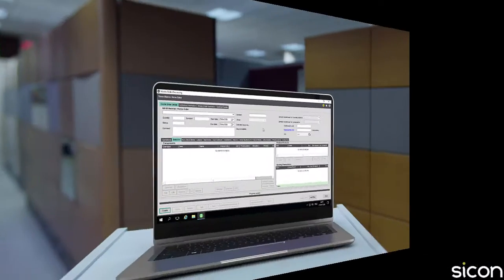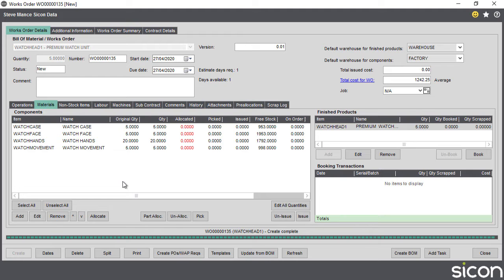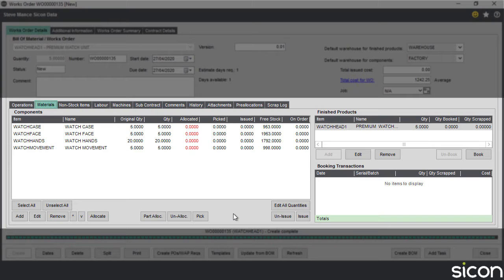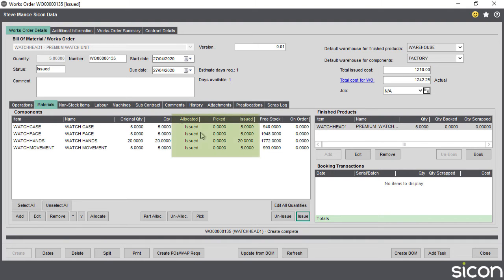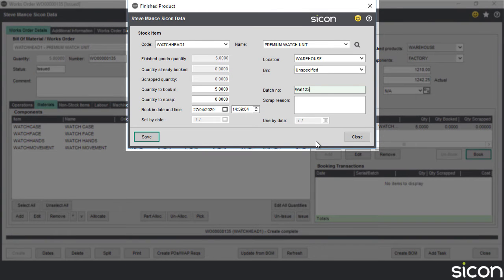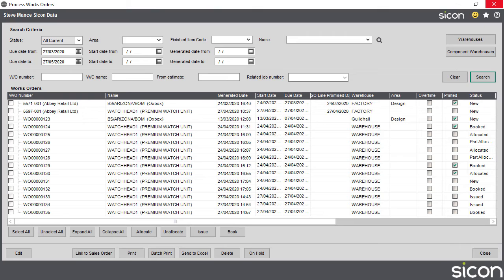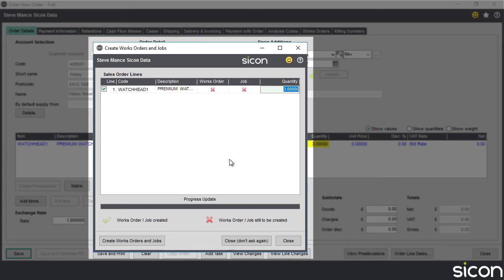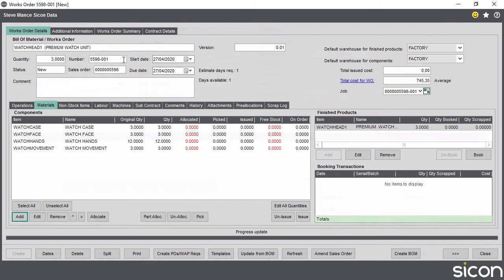Sicon Works Order Processing Product Overview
Sicon Works Order Processing is designed specifically for Sage 200, integrating with BOM and Stock Control. It provides enhanced functionality to the Sage 200 BOM module and is an ideal addition for clients in manufacturing who need a simplified stock allocation and issuing process with the ability to amend works orders during assembly.